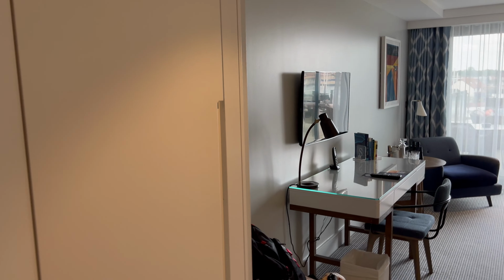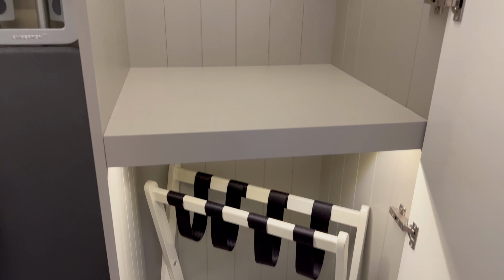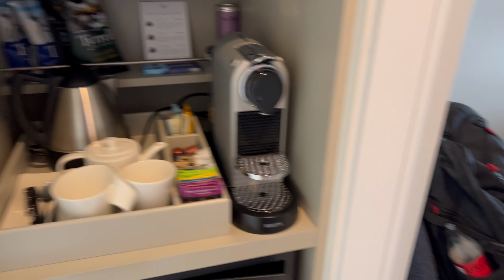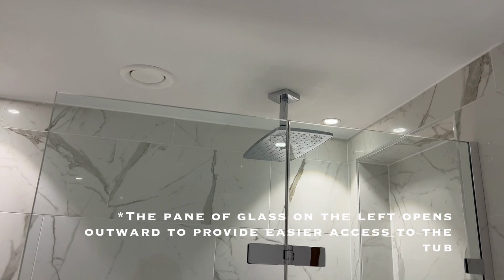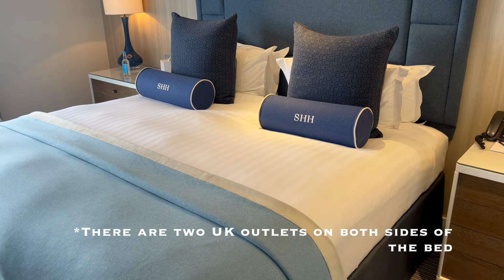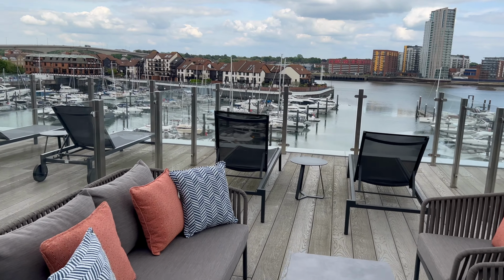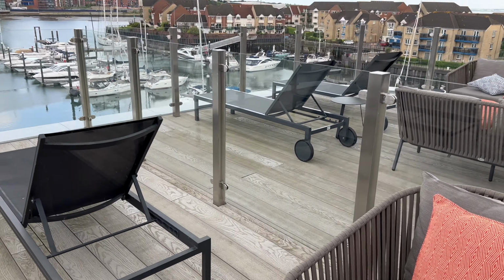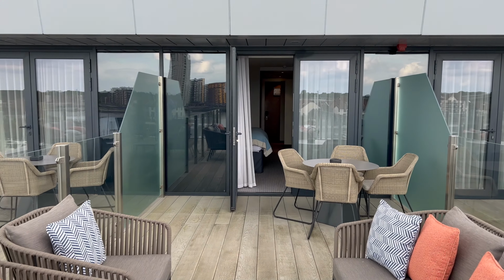Quick Look - Southampton Harbour Hotel - Marina View Suite 2023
Quick room tour of a Marina View Suite at the Southampton Harbour Hotel.  This was filmed in 2023.

You'll be notified when I upload new videos.  Also, find me on the following platforms for unedited content as I travel and news about upcoming travel: